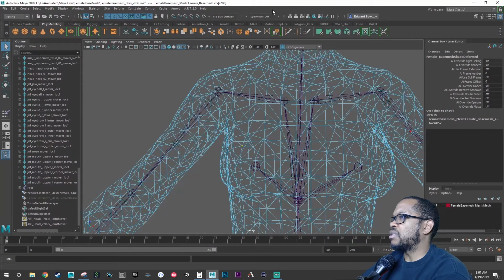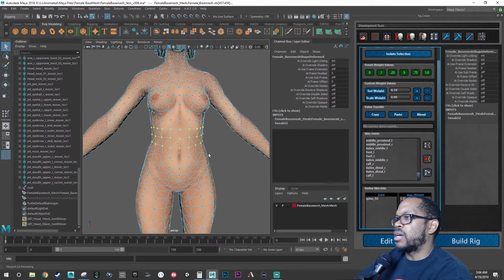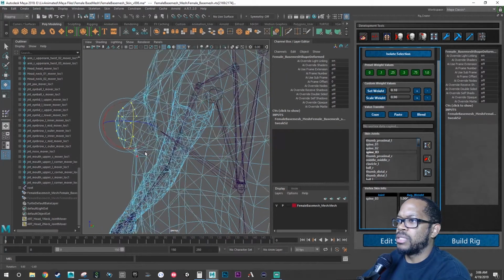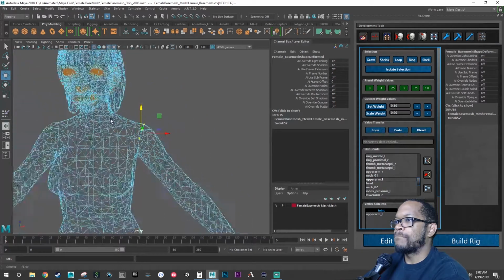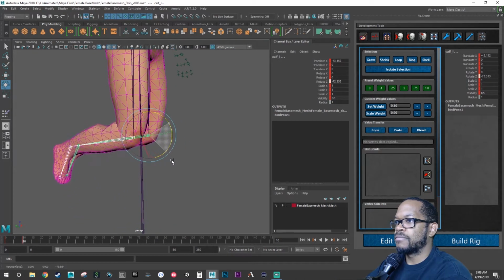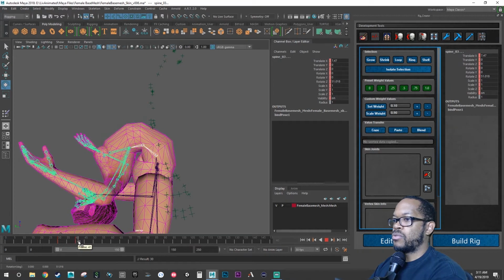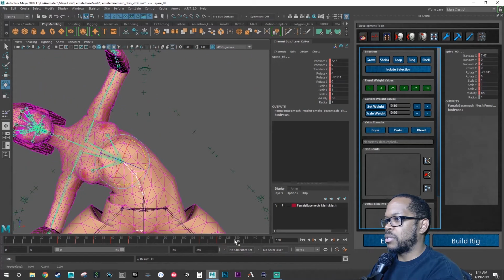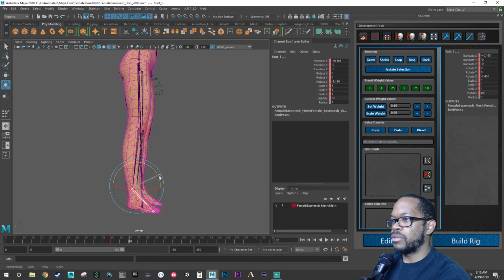LivAnimated: Skin to ARTv2 pt.1.9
BTC - 1B7s5SpL51hUKhRPw6LGJrooM1X33y8spH
LTC - LNFeLtMVgdVywhY2iVfCtD8An6zrpwmbuf
DOGE - DEQczJ9T4AMMZHX7u9RYf2D47RXmxXKLtK
XRP - rNMAb9o2MCbAoD2MpR21zWW9SNoJEBhZUv

This is part #1.9 of a four part video.

In this video we will be skinning our mesh to the rig layout we created on the ARTv2 rig tool.

With a focus on the pelvis, thighs, knees, calves and ankles.

This is a step by step guide that will show you how to skin a mesh using paint weights and component editor to get the best layout for your character.